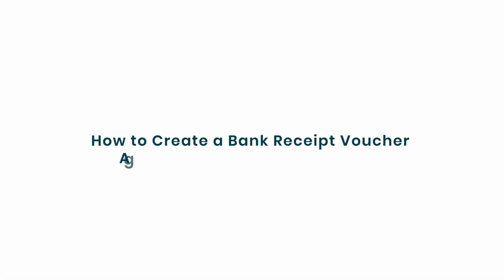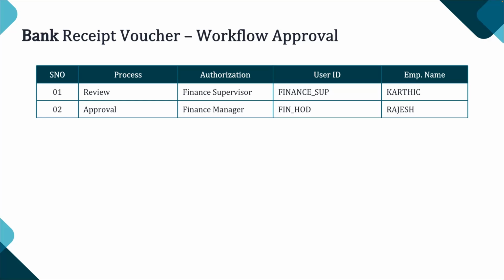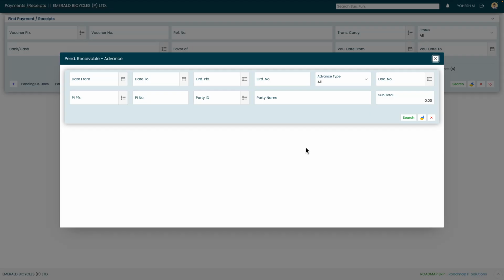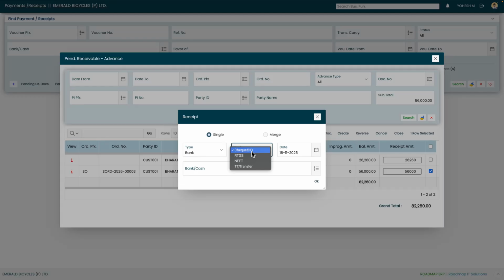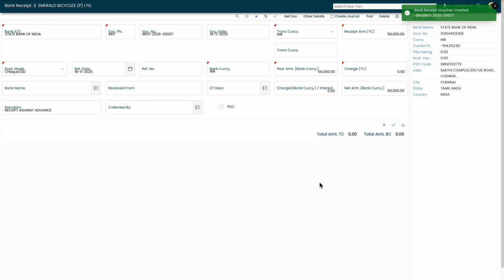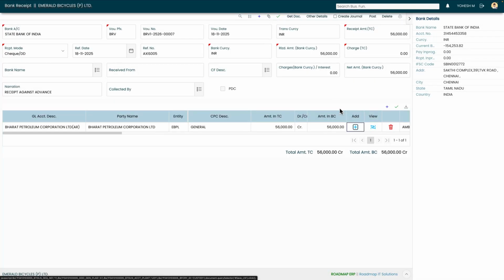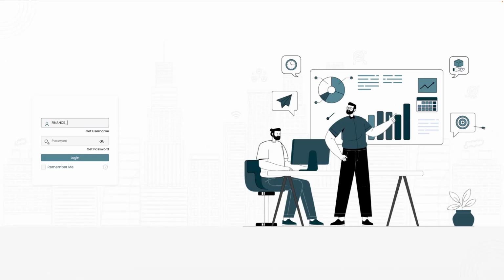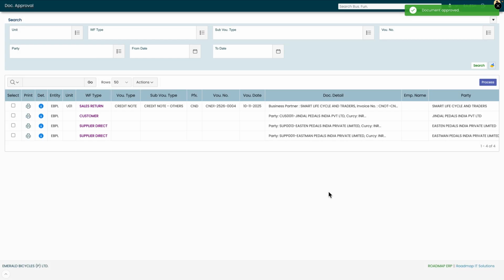How to prepare Advance BRV Against customer SO?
In this video, we’ll show you how to prepare an Advance BRV (Bank Receipt Voucher) against Customer Sales Orders (SO) step-by-step. This tutorial will help you streamline advance payment tracking, improve cash flow visibility, and maintain accurate accounts receivable records.

What you’ll learn:
 ✅ What is Advance BRV & why it’s important
 ✅ How to prepare Advance BRV against Customer SO in ERP
 ✅ Step-by-step process for accurate advance payment recording
 ✅ Tips for better customer payment & accounting management
Make your customer advance payment process simple and efficient with this easy ERP tutorial!